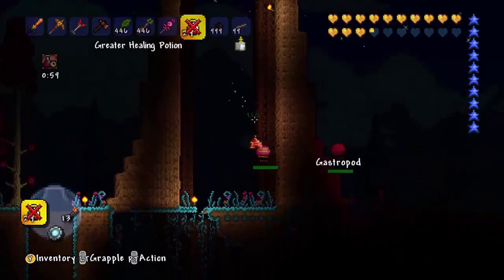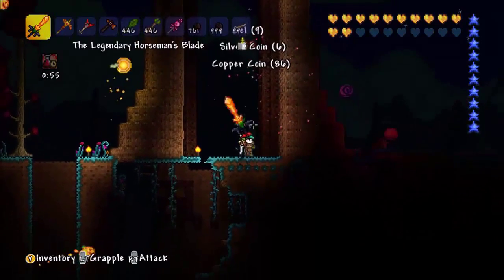Terraria Let's Play - Hollowed Tree [47]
Welcome to my Terraria let's play, these videos will showcase what i have been doing in the Terraria World.

In this episode i fill in my tree build with Living wood walls to make it seem less hollow, with this done the Tree is finally complete.